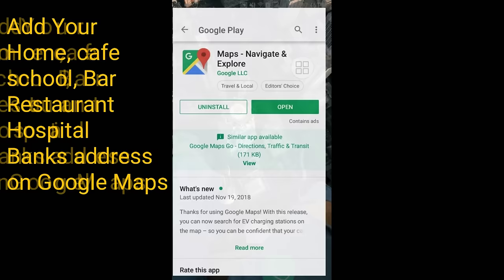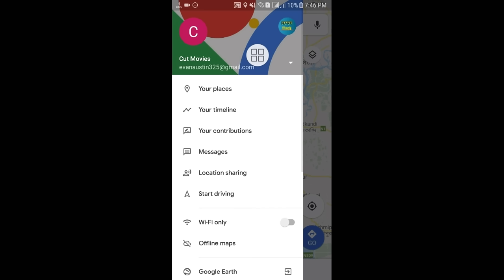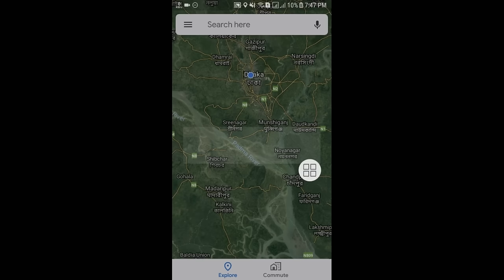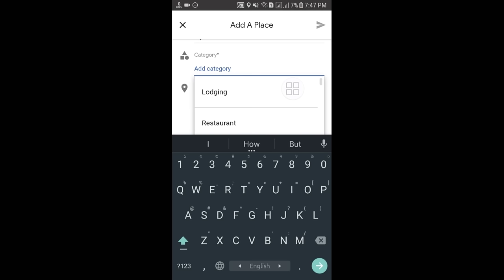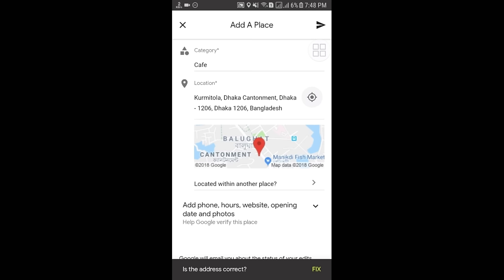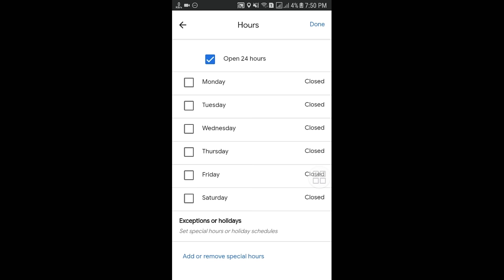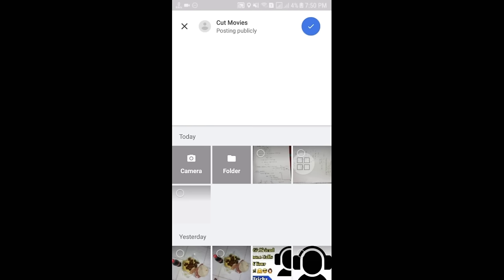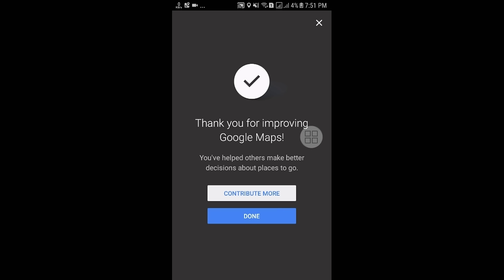How to add location in Google Maps | Add home Shops or New place in Google maps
How to add location in Google maps. This is a really nice and easy process to add any places or location on Google maps. Google maps is  the best maps to find any location or any places so easily. so, if your places are missing from Google map then you can add your places manually on Google maps. so, in this video I'll show you how to add location on Google Map